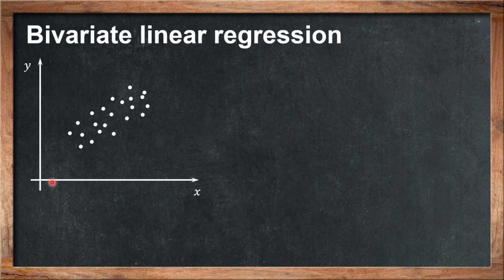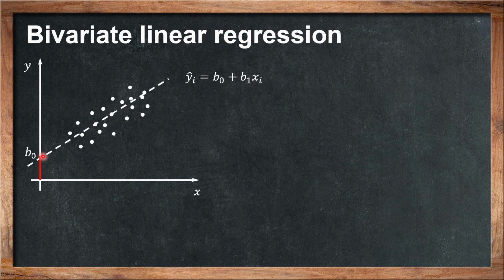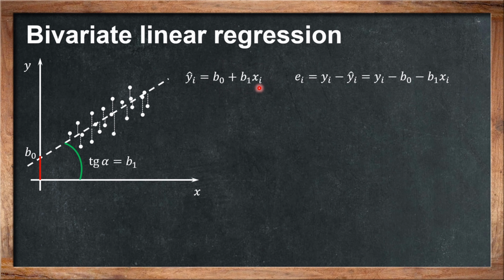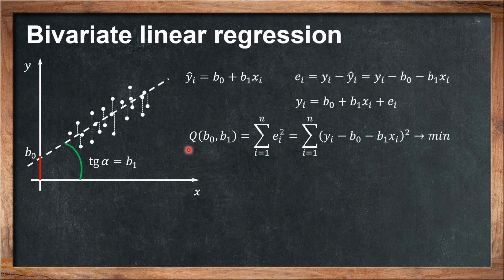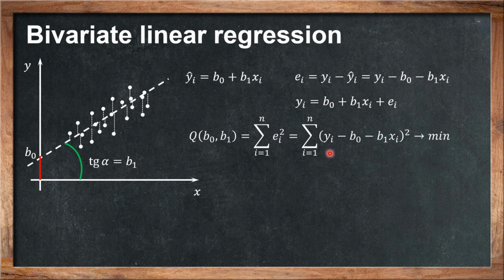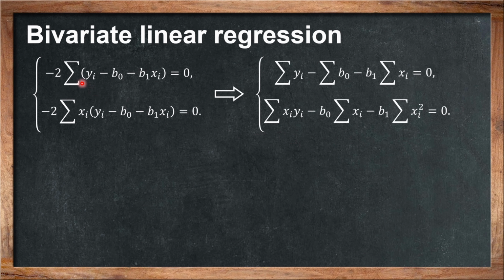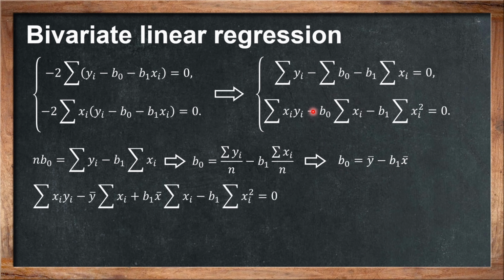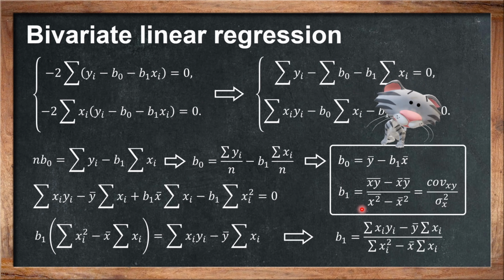Bivariate linear regression (lecture 3)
Bivariate linear regression explained with graphical visualization and analytical derivations. This video is a part of introductory econometrics course, which is a useful on-line material for students of economic specialties.